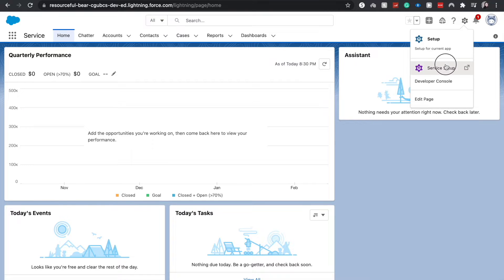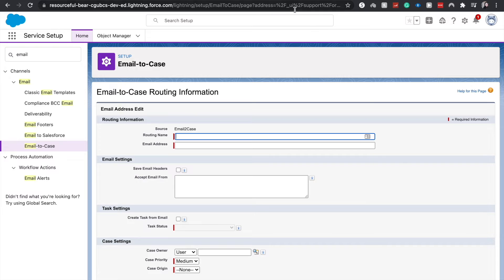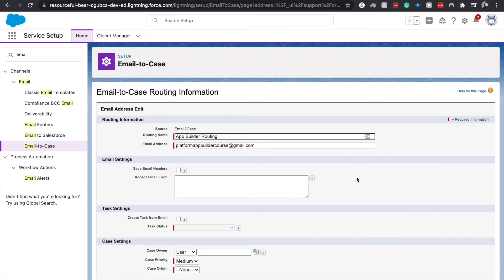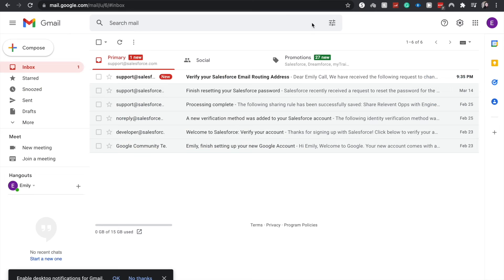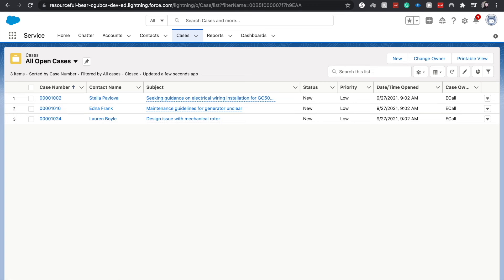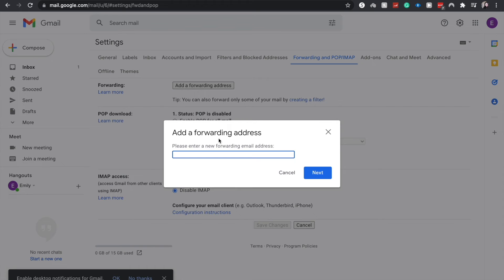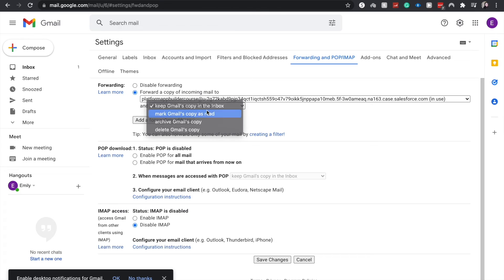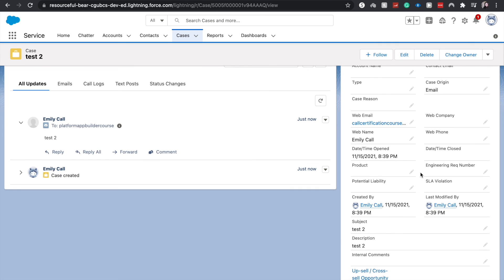Set Up Salesforce Email to Case with Email Forwarding | Salesforce Service Cloud